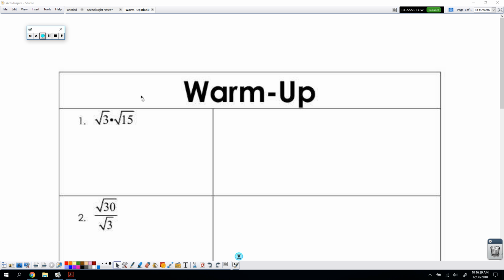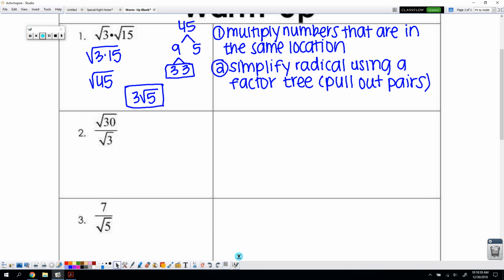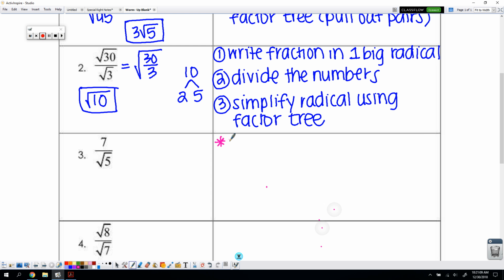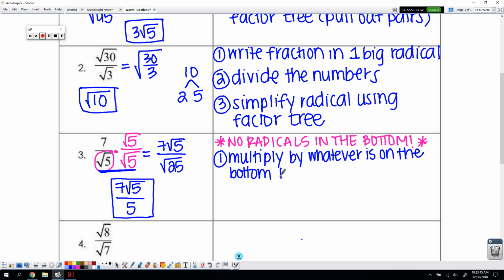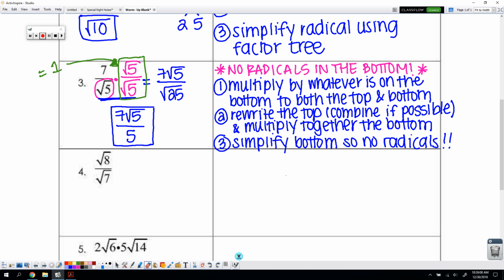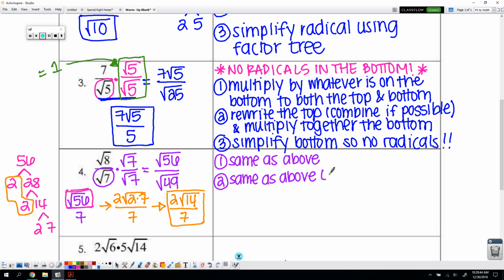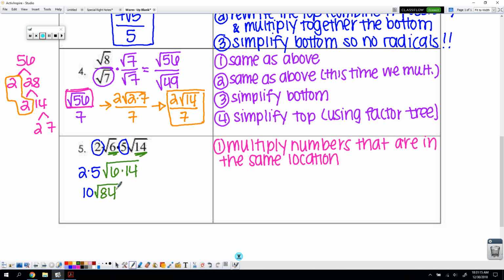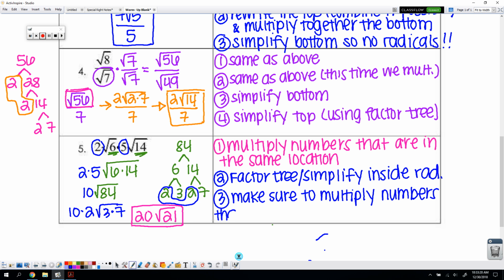Radical Operations Warm Up Video